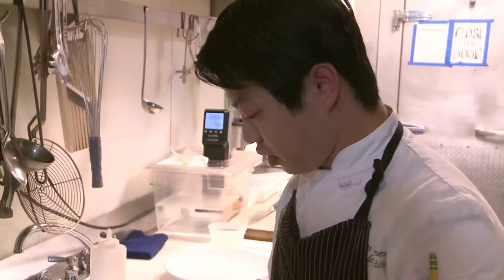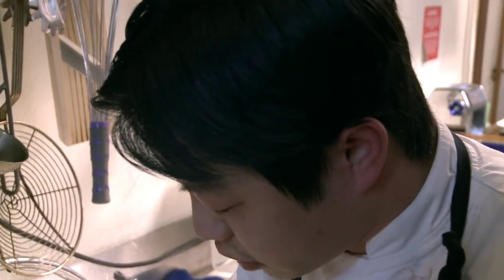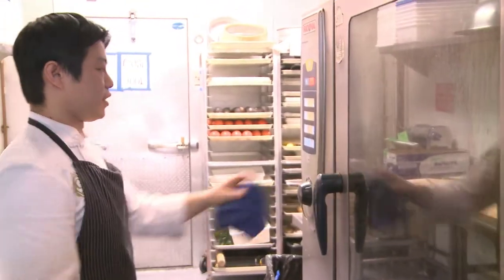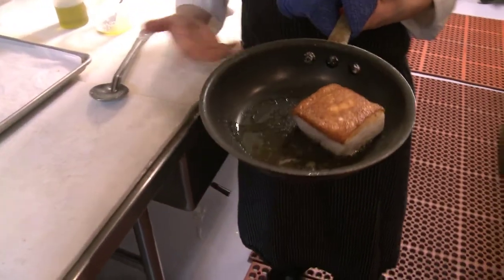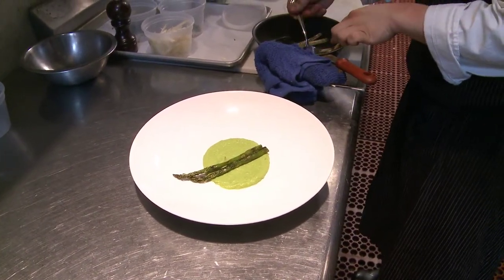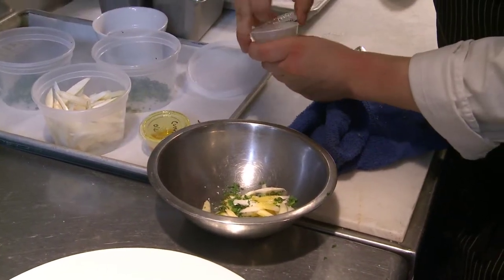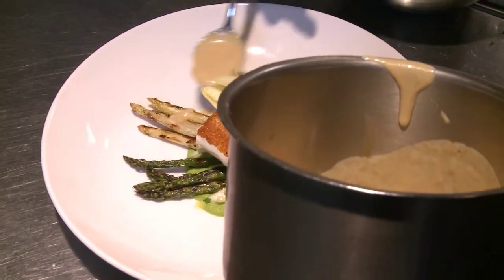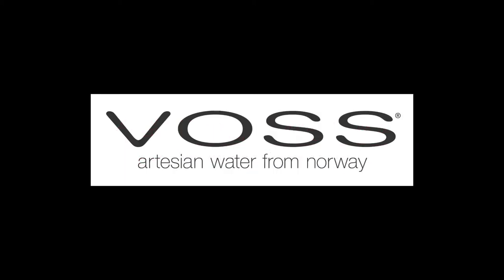Chef Pete of The Gage Makes Halibut en Cru w/ Asparagus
Chef Pete of The Gage Makes Halibut en Cru w/ Asparagus in a Bacon Cream sauce for The Dinner Party.  Check here to join us!